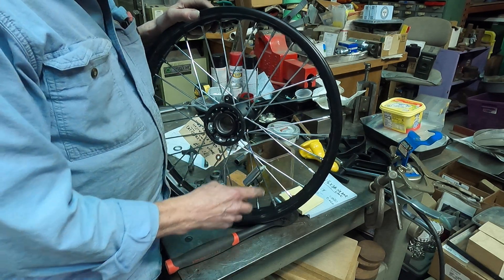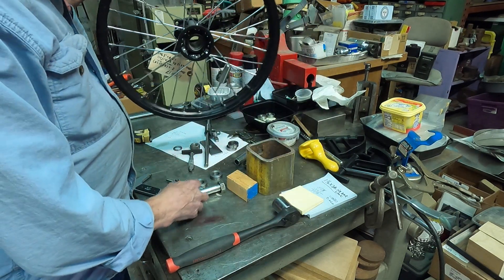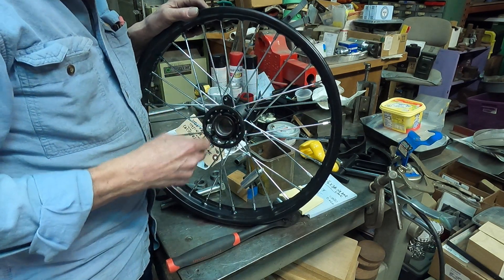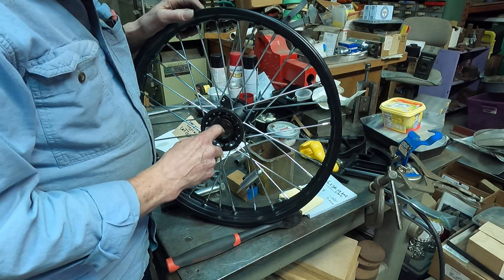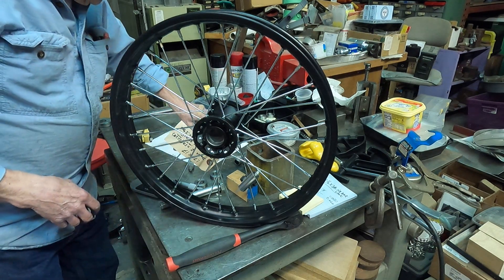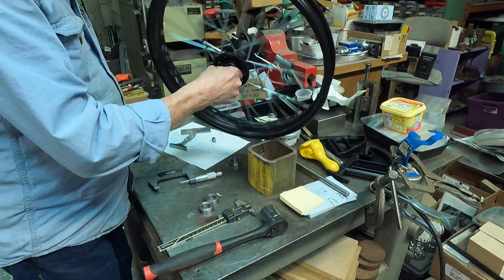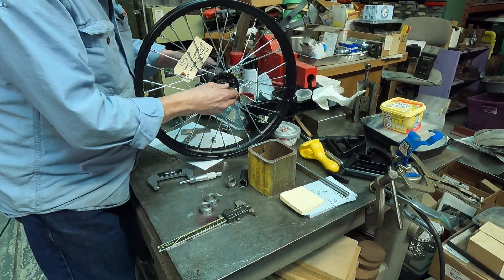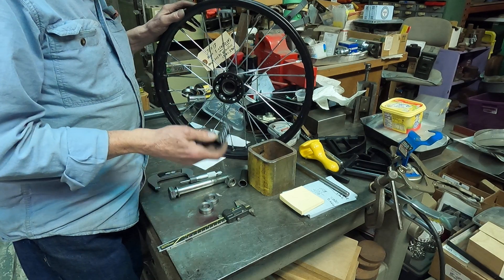Cyclekart - Methods for making difficult measurements.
A  couple of ways to measure for bearing spacer for motorcycle front wheels.